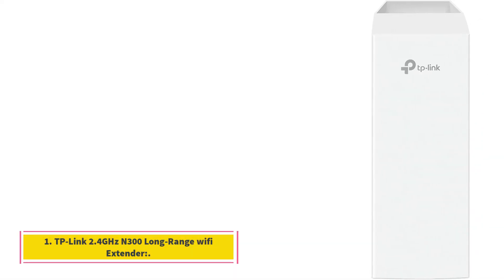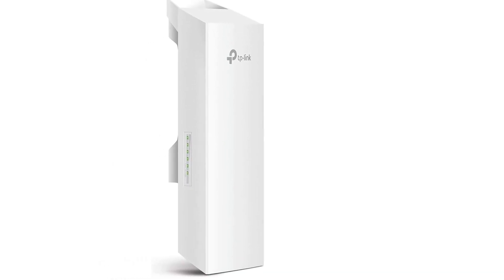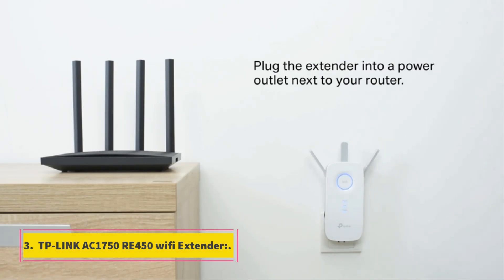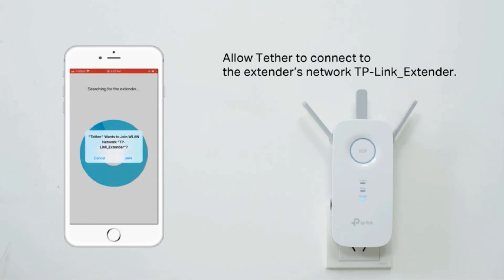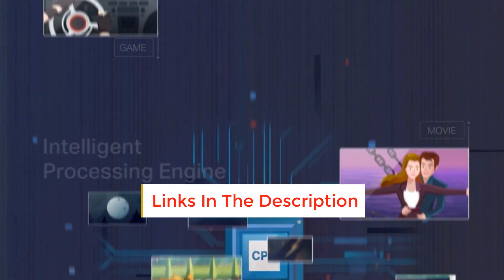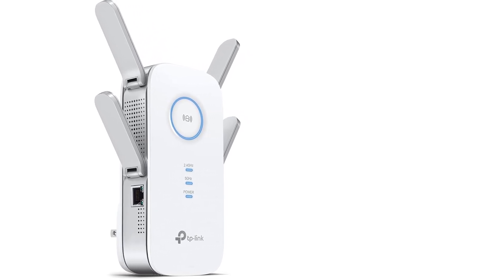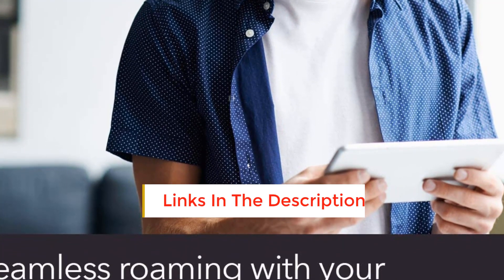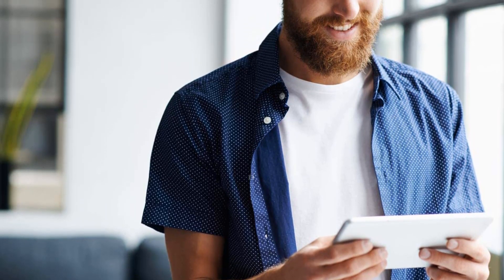✅Top 6 BEST Massage Chairs of [2023]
📌Product Link📌:

📌1.Real Relax

📌2.Relaxonchair MK-II Plus

📌3 .Sharper Image Revival

📌4/Osaki OS-4D Escape

📌5. iRest SL Track

📌6 .Human Touch WholeBody

📌7 .Infinity Riage CS

📌8. Snorlax Shiatsu

📌9.Bodyfriend Lamborghini LBF-750

Deep relaxation, reduced blood pressure, a lower pulse rate, and enhanced metabolism are advantages of using a massage chair. Massage chairs are made to imitate a massage therapist’s hand motions. They massage the various body regions with a combination of massage rollers and airbags. Massages have the power to relax and soothe you. Massages from a massage chair work to relieve stress and anxiety by combining various techniques such as heat and air compressions.

If you are looking for the best massage chair that will meet your requirements, then you are at the right door. Here you will find all the best massage chairs. But we’re here to give you everything you need to know about the best massage chairs from the industry’s most recognized manufacturers. Below is a list of the greatest massage chairs, specific features, prices, warranty information, and color choices.

      owners.
gadget-corner